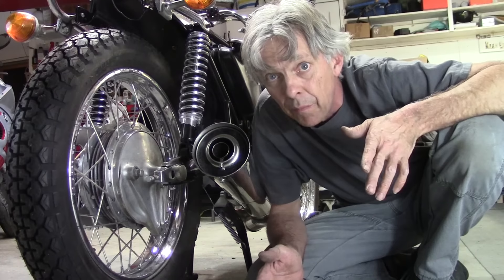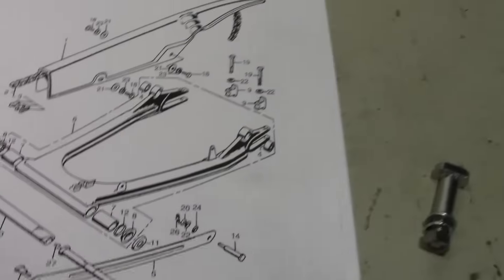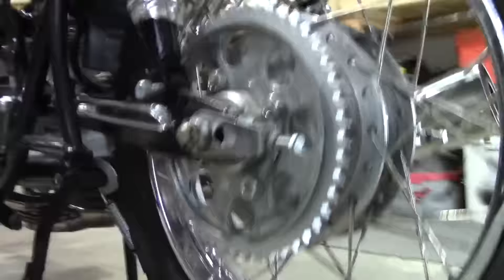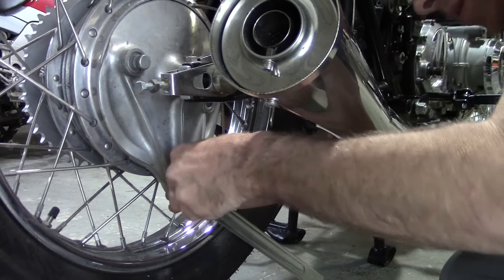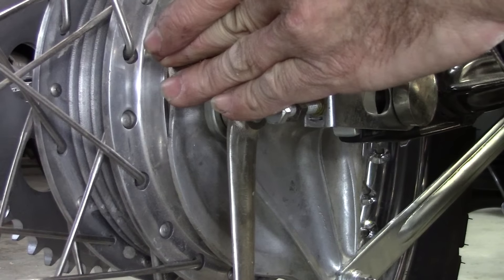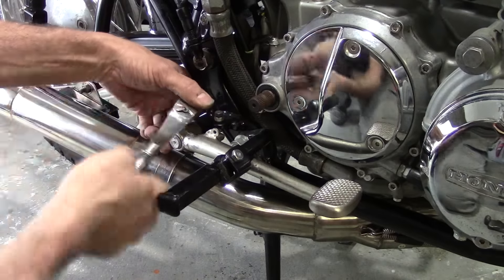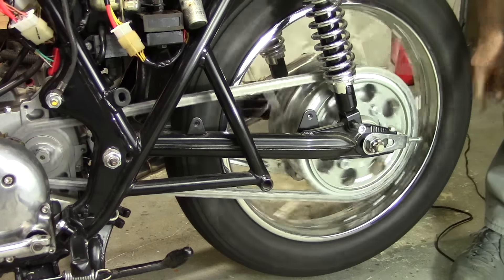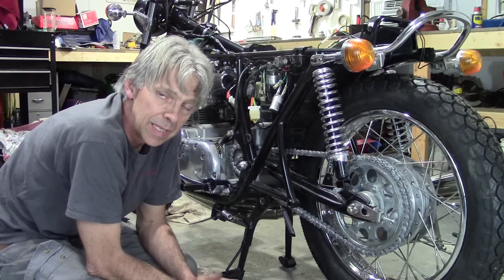1973 Honda CB750 Custom Build Part 33 - Rear brakes & chain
Installation of the rear brake arm, pedal and rod and o-ring chain using a chain rivet tool.